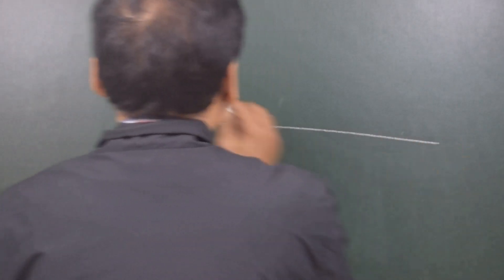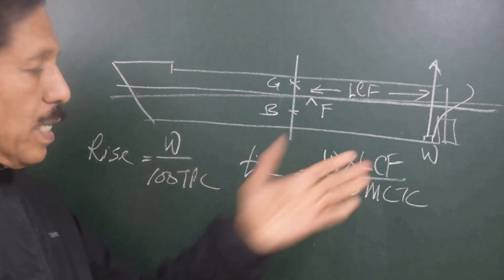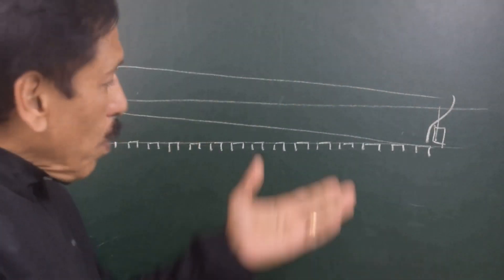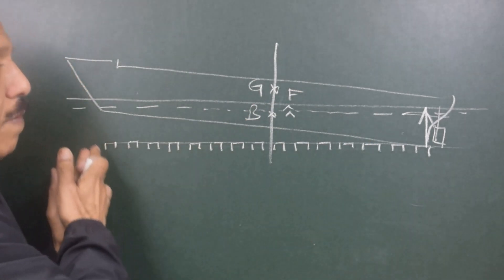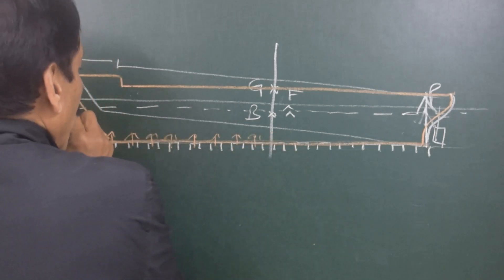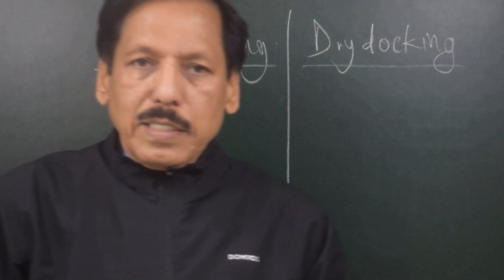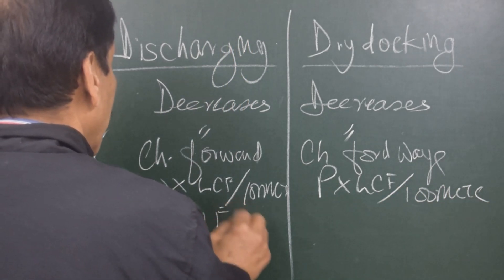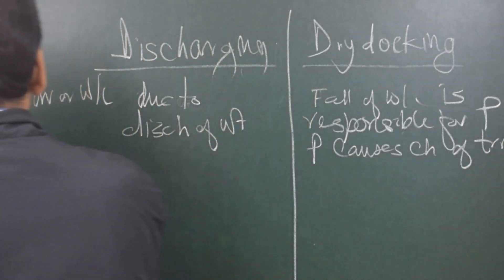Ship Stability Video 39. Drydocking compared with Discharge of Weight from aft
The calculations in respect of Drydocking or Grounding are similar to calculations for discharging of weight from after and lower part of ship. In this video, Capt.Chaudhari has nicely explained the similarities and differences in the two phenomena.